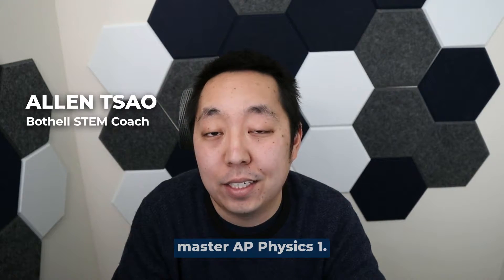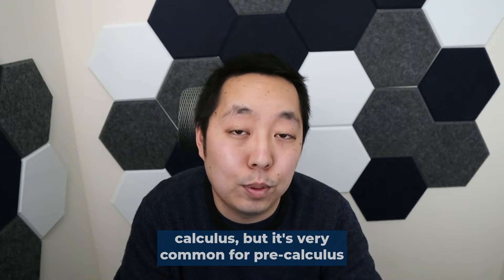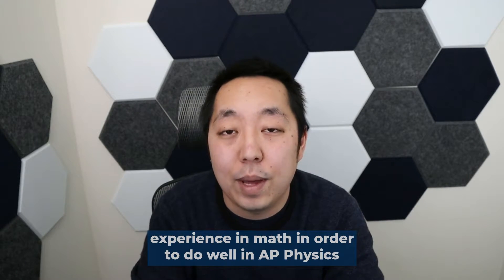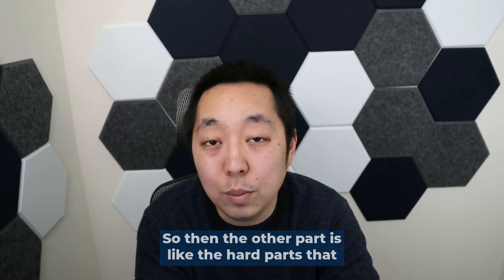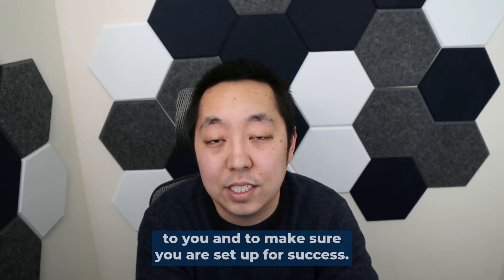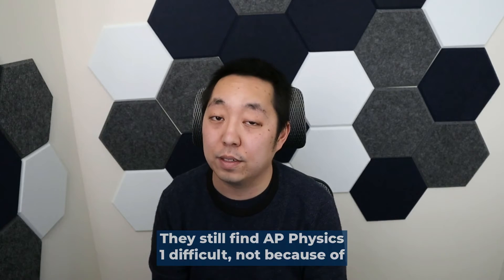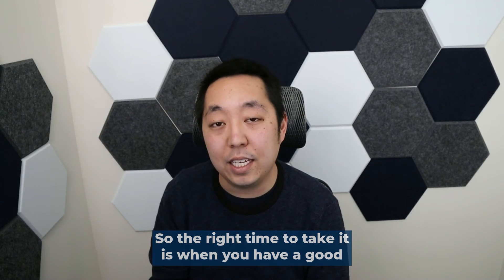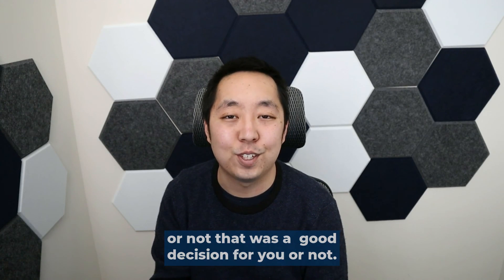Episode 12 - When Should You Take AP Physics 1?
A lot of parents and students ask when the best time to take AP Physics 1 is.

Like most things, the answer is a little complicated. But in this video, I’ll break down some of the major ideas of when you should.